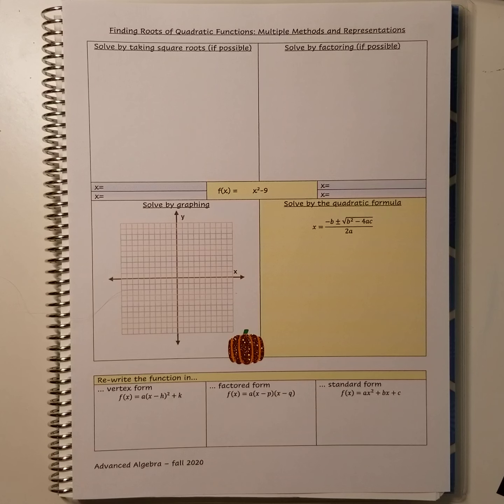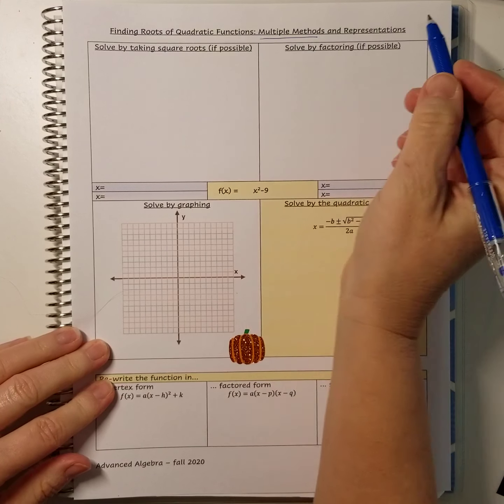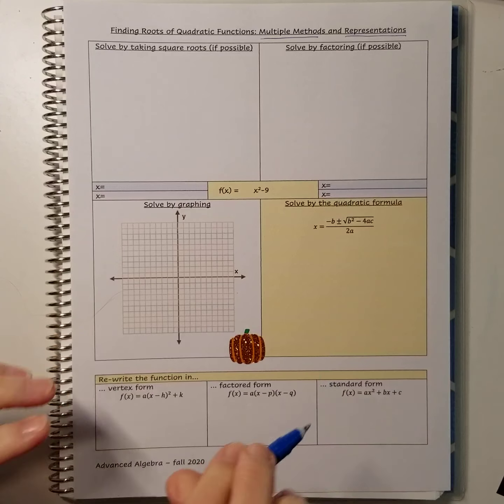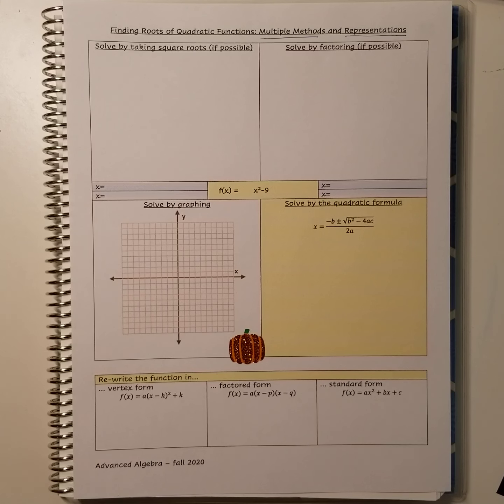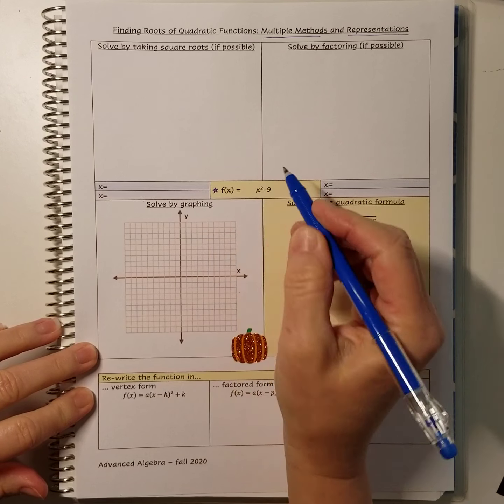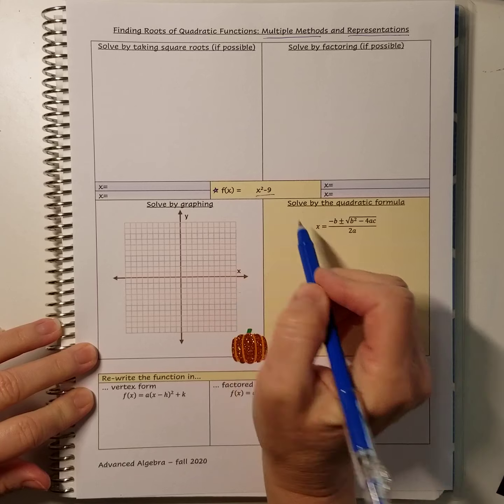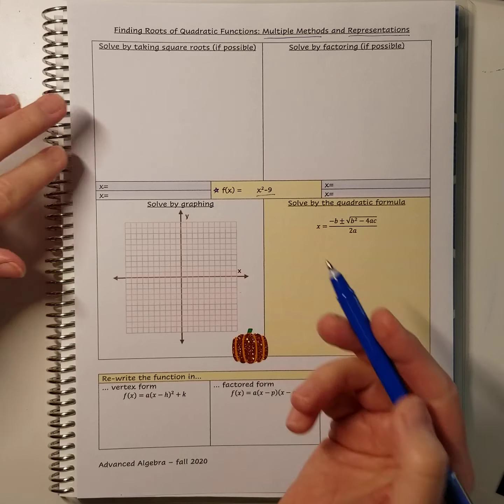Multiple Methods of Solving Quadratic Functions Video #1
This video looks at a simple quadratic with no 'bx' term